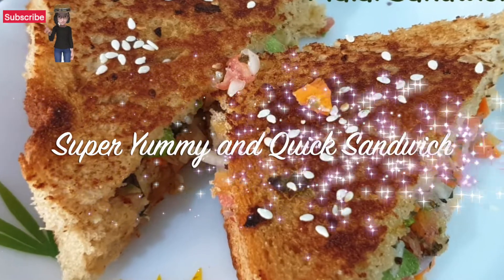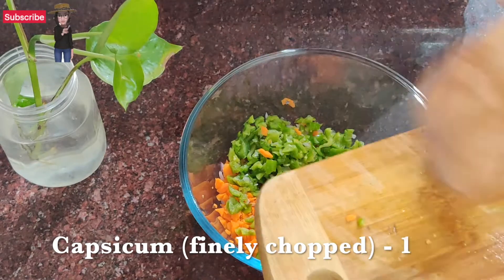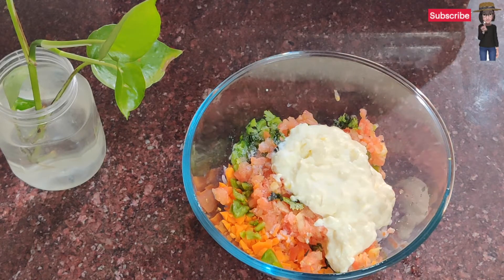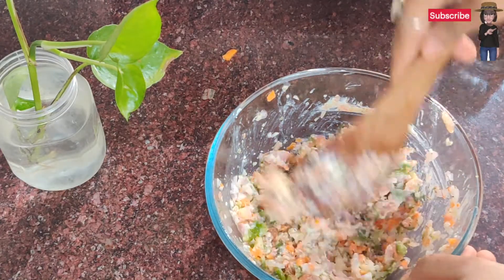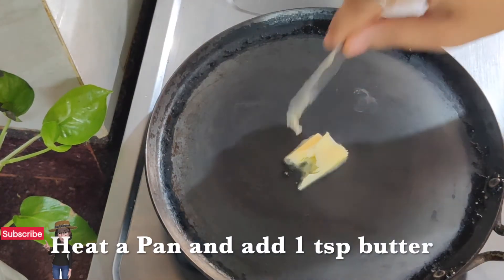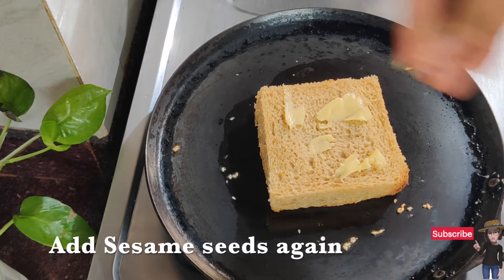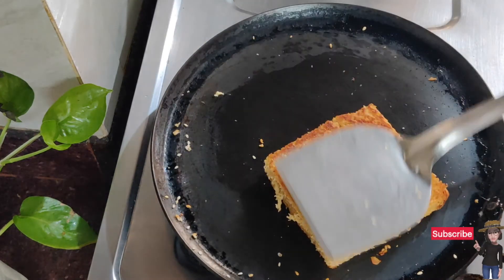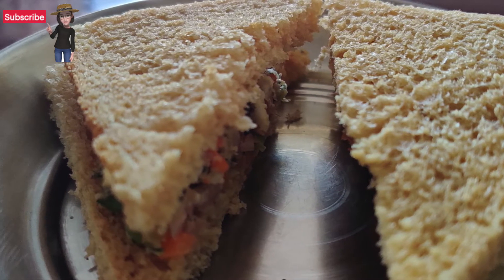Malai Veg Sandwich Recipe | Creamy Sandwich Recipe | Quick Breakfast Recipe | Quick Breakfast Ideas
It is a simple yet delicious breakfast recipe. It is very quick to make and the taste is just awesome. It is refreshing and nutritious yet light on your stomach and hence keeps you active throughout the day.
Ingredients Used:
Onion (finely chopped) - 2
Carrots (grated) - 2
Capsicum (finely chopped) - 1
Tomatoes (finely chopped) - 2
Mint and coriander leaves (chopped) - a handful
Fresh Cream (Beated) - 2 tbsp
Oregano - 1 tbsp
Brown/White Bread
Butter
Sesame Seeds
*You can add spring onion as well